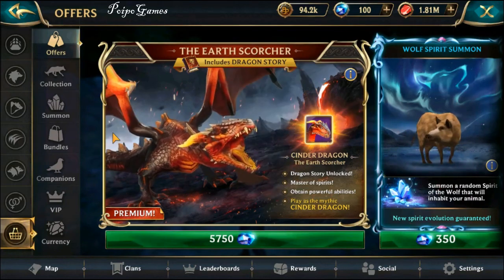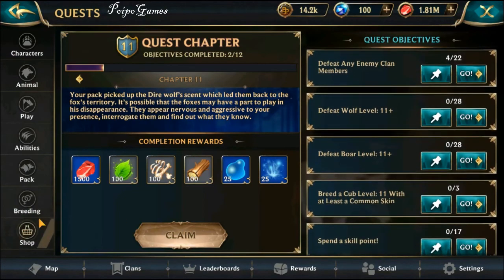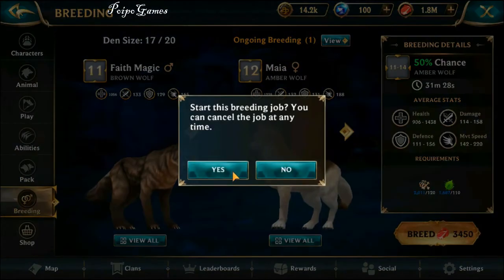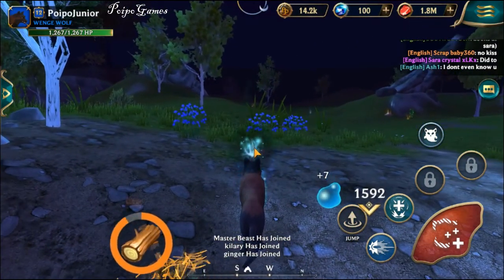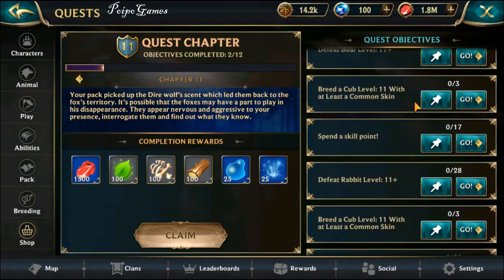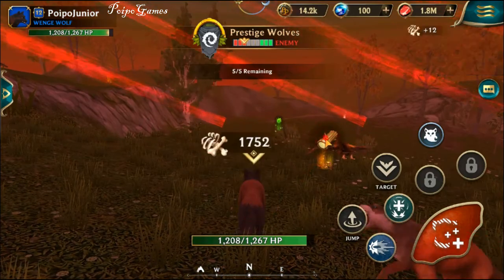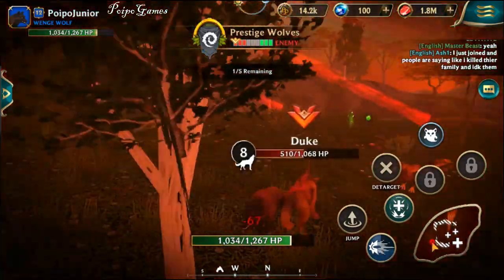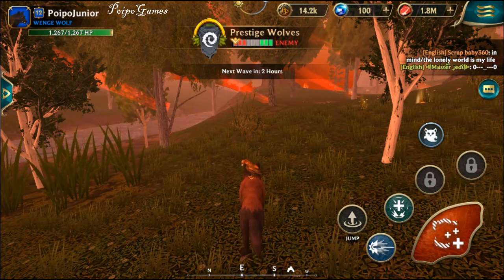Buying First Companion in PoipoJunior Wolf Tales